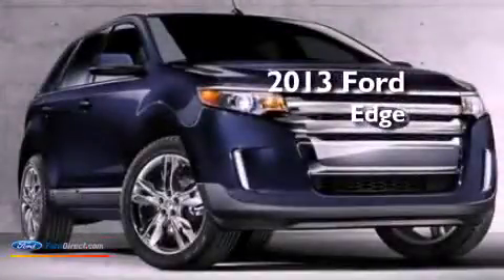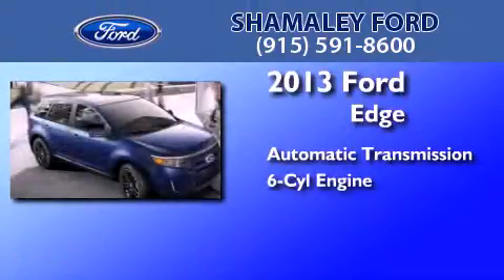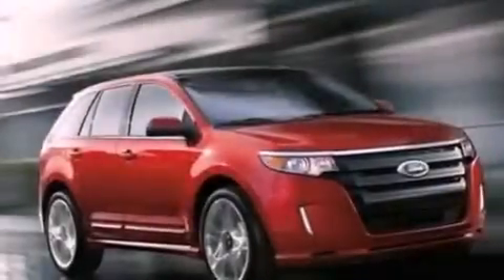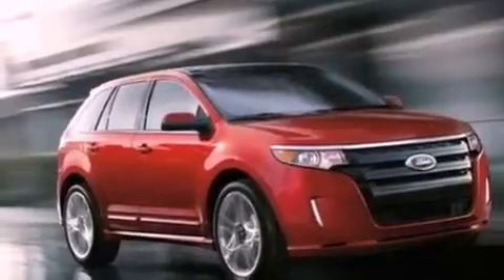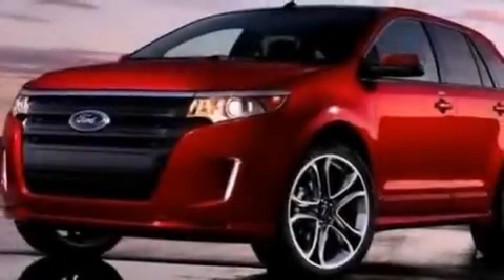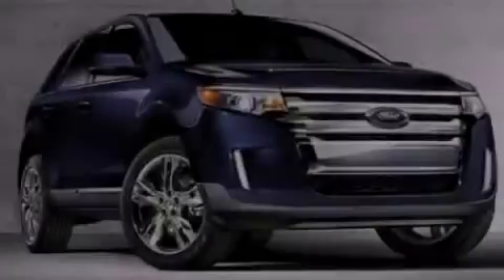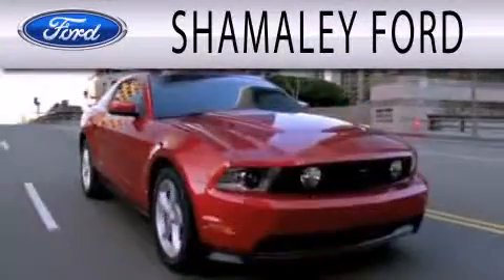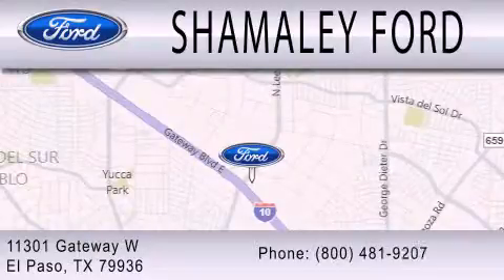2013 FORD EDGE El Paso TX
Year : 2013
 Make : FORD
 Model : EDGE
 Engine : 3.5L V6 24V MPFI DOHC
 Trans . : 6-SPEED AUTOMATIC
 Exterior : INGOT SILVER METALLIC
 Miles : 10
 Interior : CHARCOAL BLACK
 Stock : DBB44118